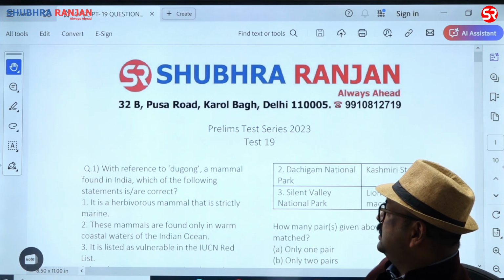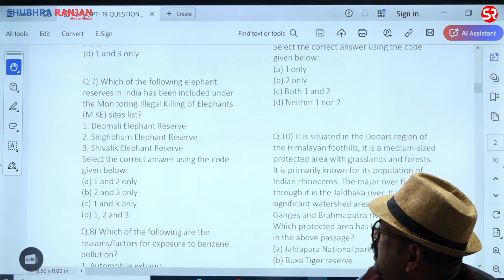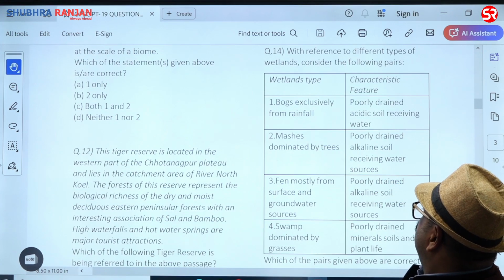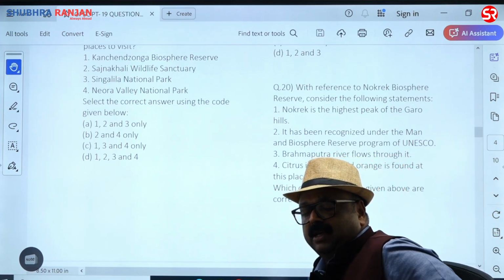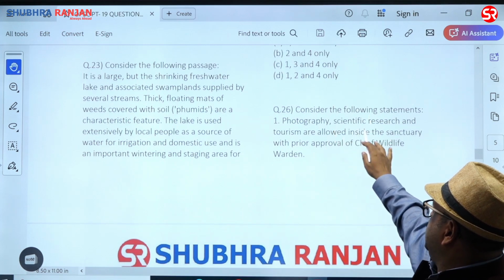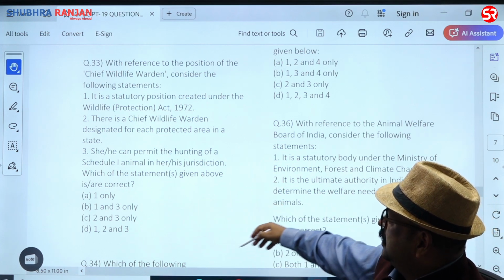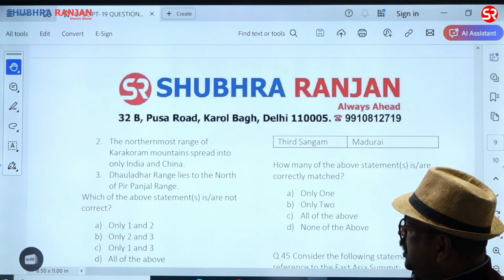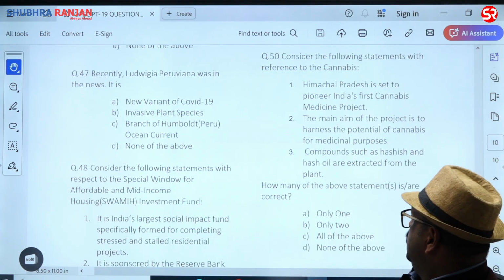OPSC Prelims Test 19 Environment sectional test discussion